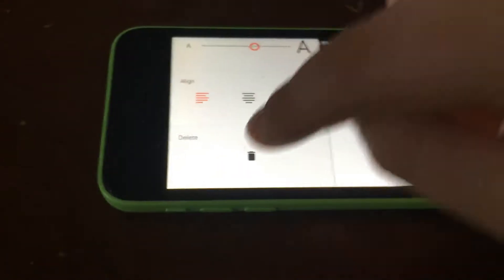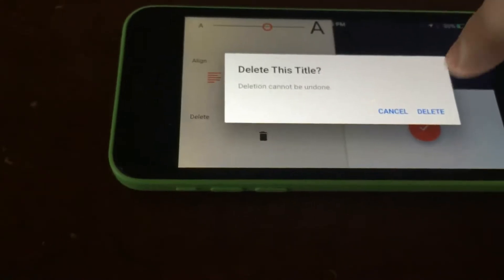Process To Be A Director Pro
For youtube director